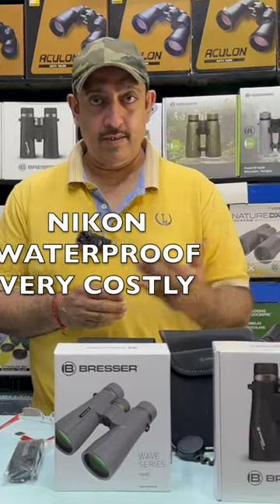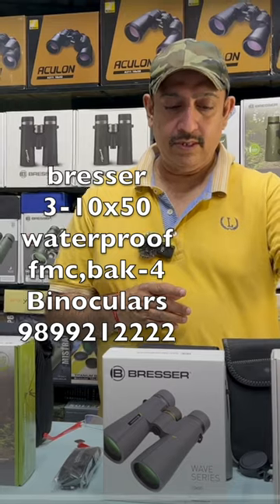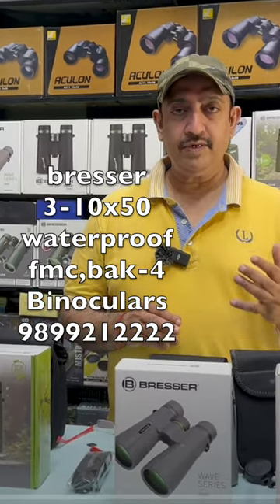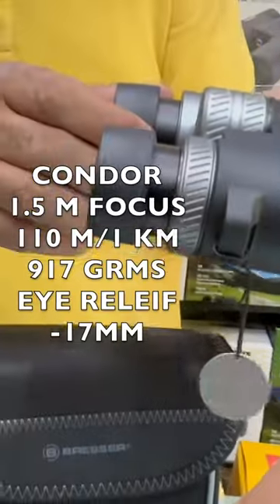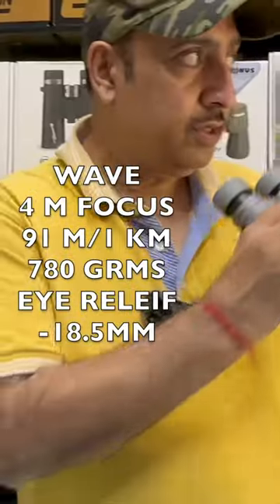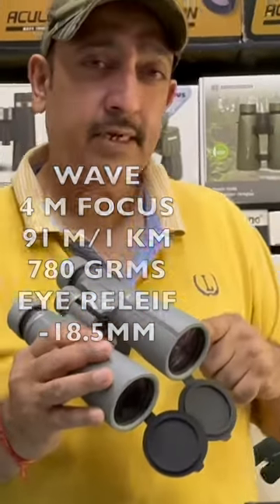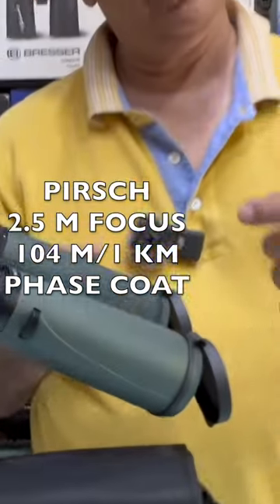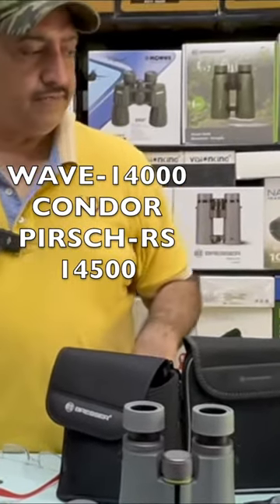3 10x50 waterproof binoculars cheaper bresser nikon condor wave pirsch #9899212222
3 10x50 waterproof binoculars cheaper bresser nikon condor wave pirsch #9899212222